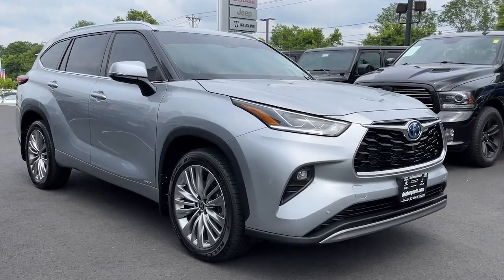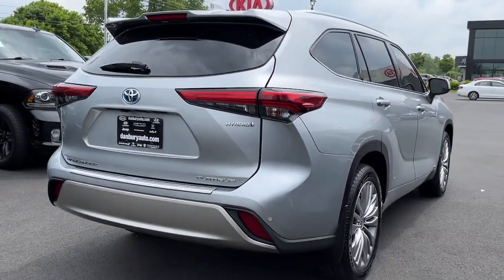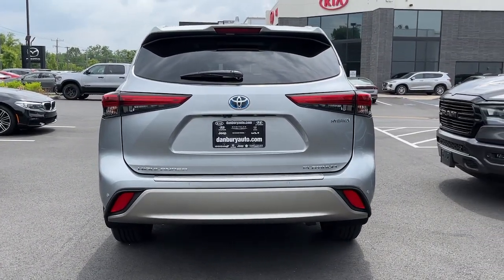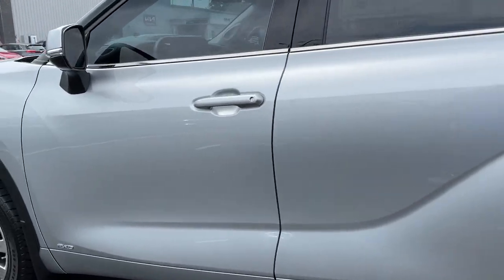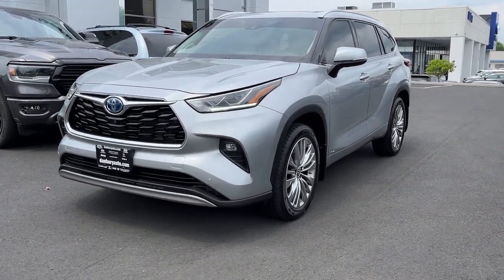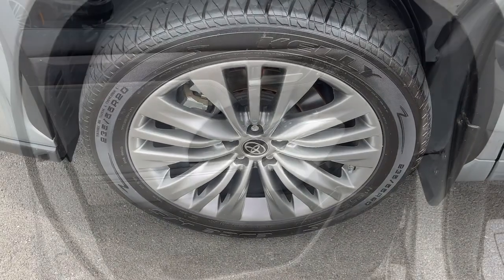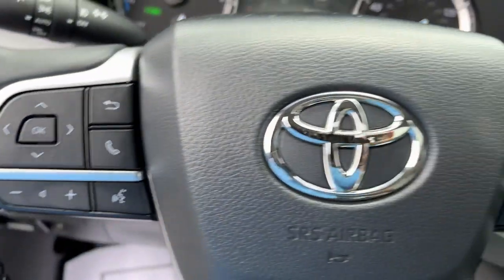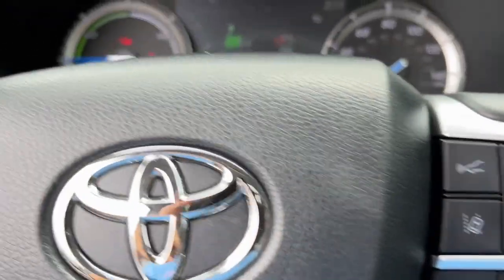2022 Toyota Highlander Danbury CT, New Fairfield CT, brookfield CT, New Milford, CT, Carmel, NY D506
CELESTIAL SILVER METALLIC Used 2022 Toyota Highlander Hybrid Platinum AWD available in 100 B Federal Road, Danbury, Connecticut at Danbury CJDR Kia. Servicing the Danbury, New Fairfield, Brookfield, New Milford, CT area.

#{MAKE}
#{MODEL}
2022 Toyota Highlander Hybrid Platinum AWD - Stock#: D5060

EPA 34 MPG Hwy/35 MPG City! CARFAX 1-Owner LOW MILES - 16829! Heated Leather Seats Third Row Seat Navigation Moonroof All Wheel Drive Panoramic Roof Aluminum Wheels PLATINUM PACKAGE Captains Chairs. SEE MORE! KEY FEATURES INCLUDE: Navigation Leather Seats Panoramic Roof All Wheel Drive Third Row Seat. Rear Spoiler MP3 Player Keyless Entry Remote Trunk Release Privacy Glass. OPTION PACKAGES: PLATINUM PACKAGE. Toyota Hybrid Platinum with CELESTIAL SILVER METALLIC exterior and GRAPHITE interior features a 4 Cylinder Engine with 243 HP at 6000 RPM*. EXPERTS REPORT: Great Gas Mileage: 35 MPG City. Prices excludes tax title DMV and Dealer Fee of $1299. Price subject to change without notice. Pricing analysis performed on 6/9/2023. Horsepower calculations based on trim engine configuration. Fuel economy calculations based on original manufacturer data for trim engine configuration. Please confirm the accuracy of the included equipment by calling us prior to purchase.